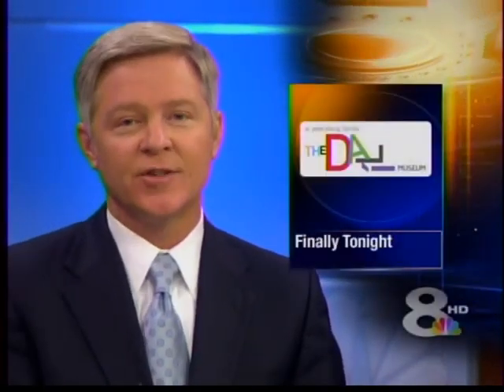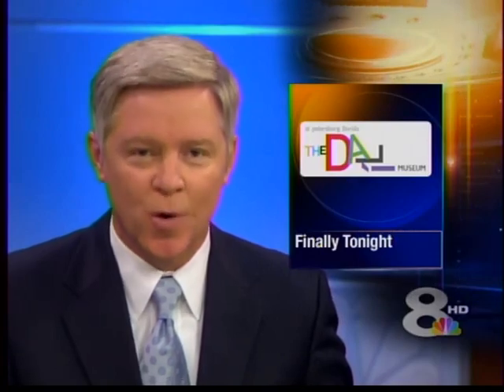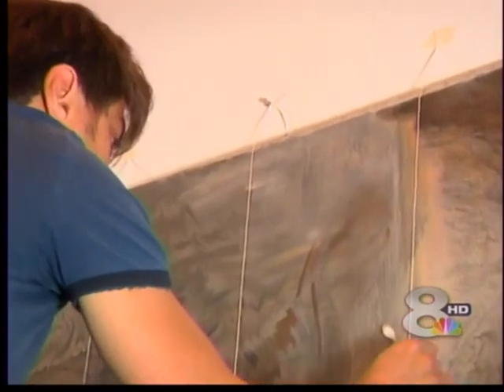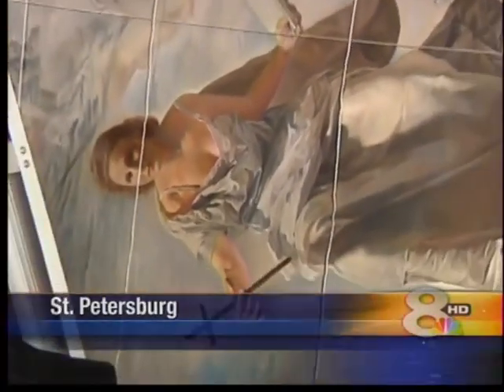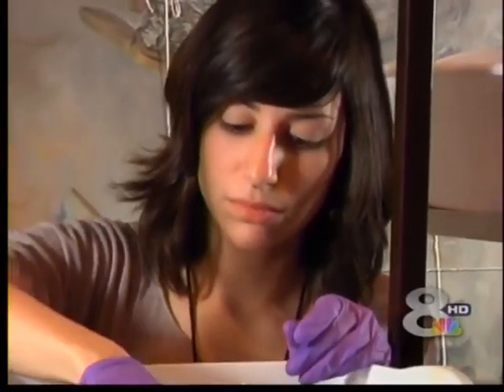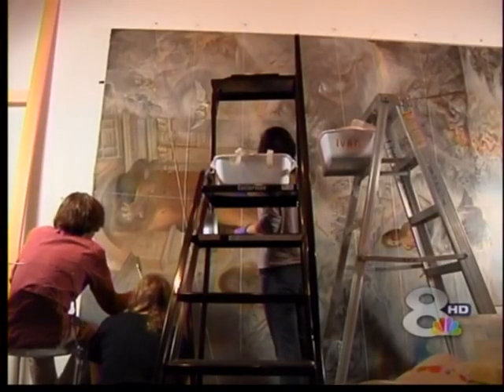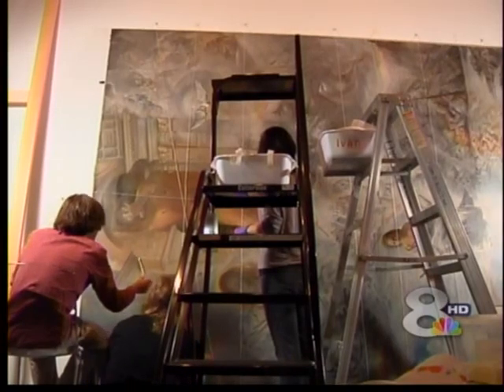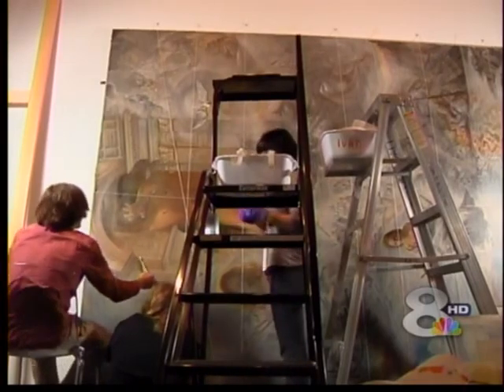Conservation Exhibition at The Dali Museum on News Channel 8